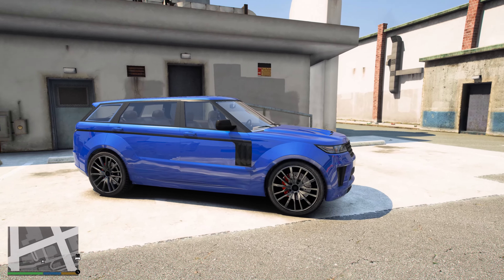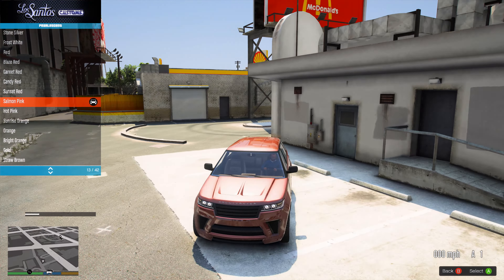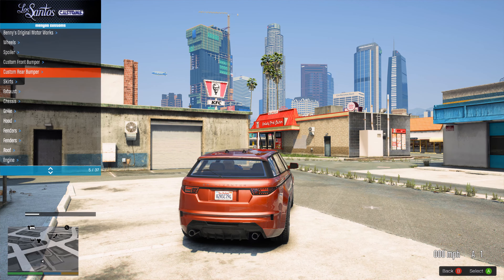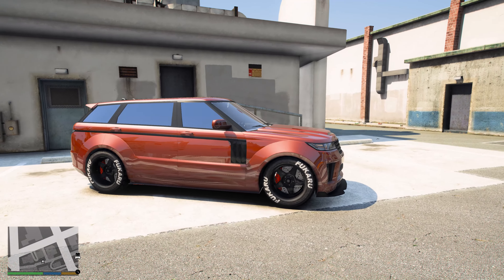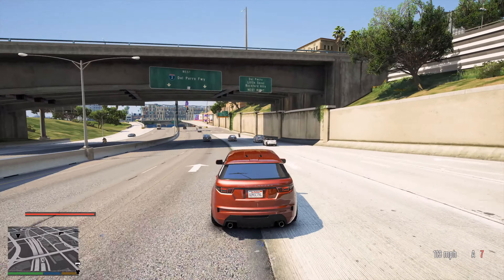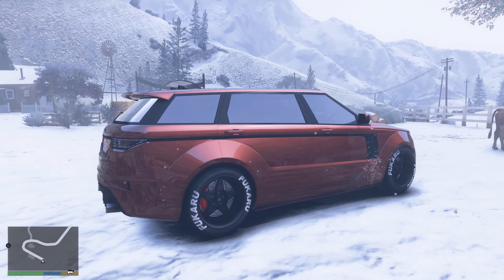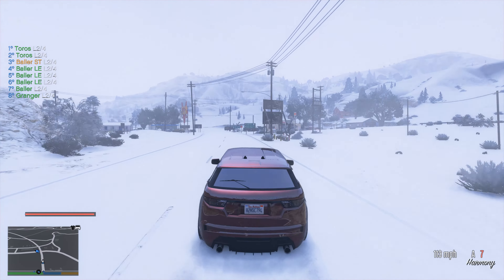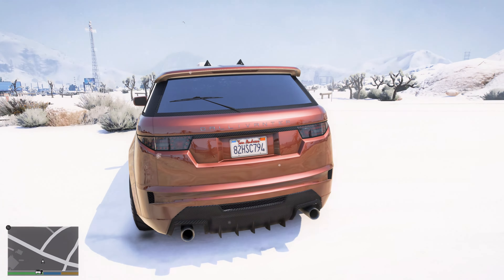GTA 5 CAR CUSTOMIZATION - BALLER ST (Range Rover Sport SVR)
0:00 - Introduction
1:21 - Customization
6:46 - Walk Around
7:28 - Top Speed
8:25 - Backroads and Driving
11:34 - Race Testing